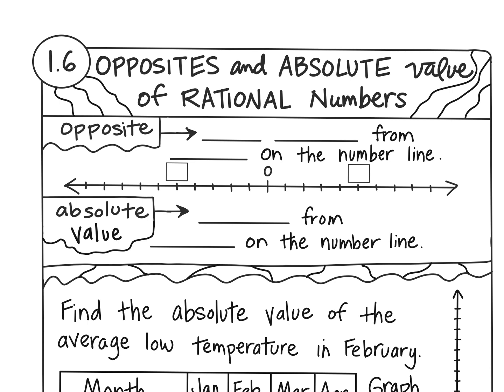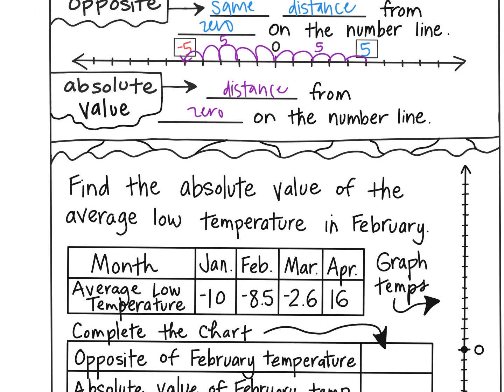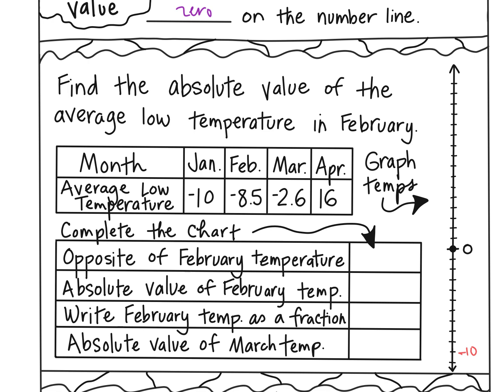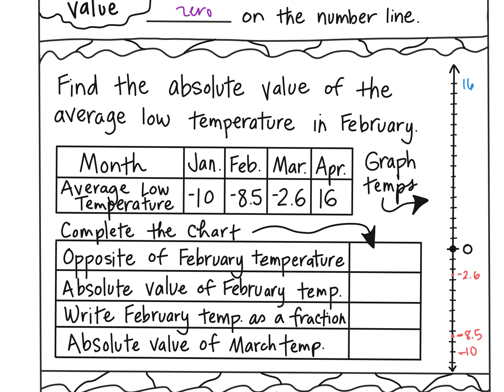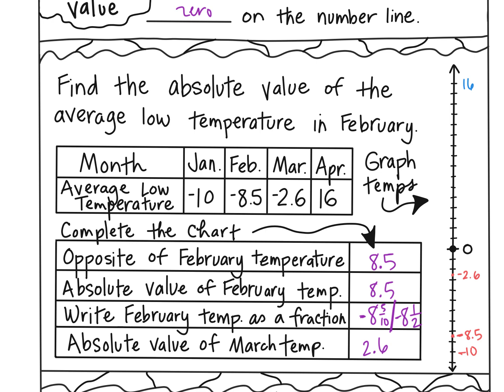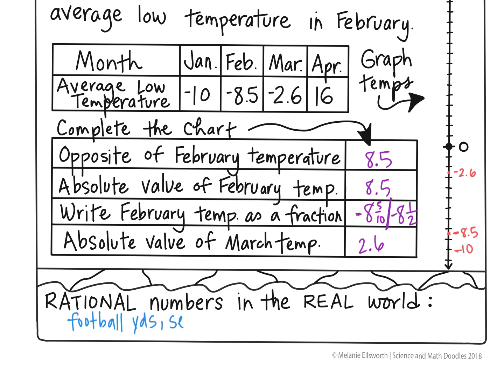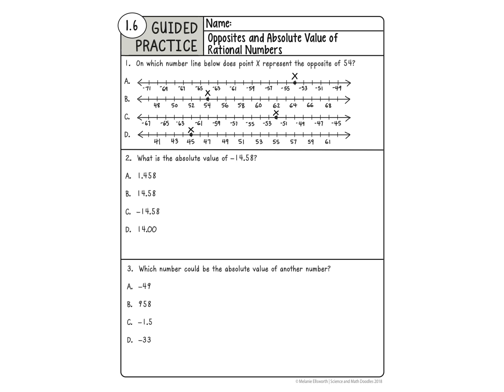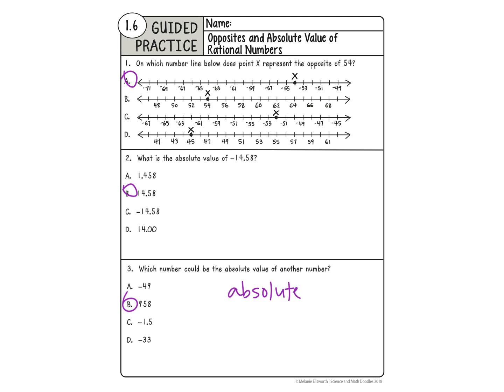1.6 Opposites and Absolute Value of Rational Numbers set